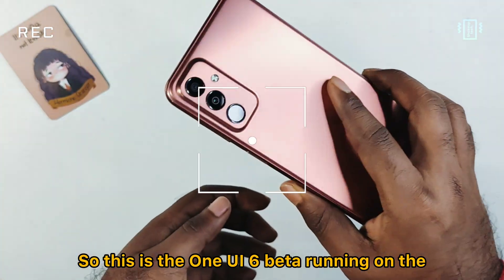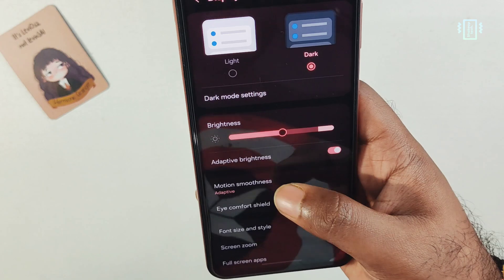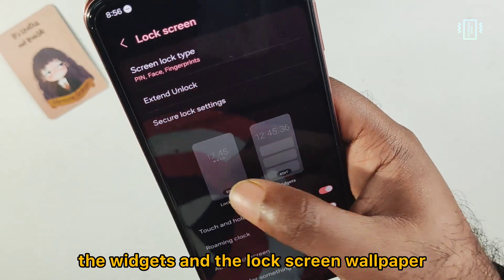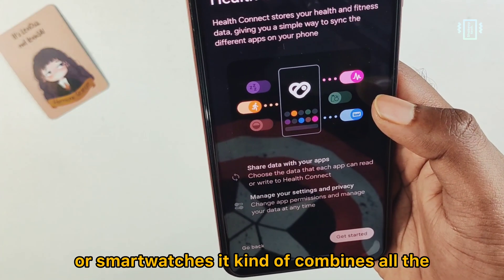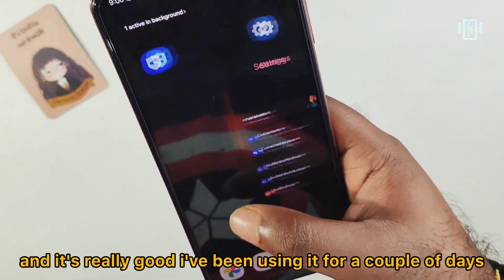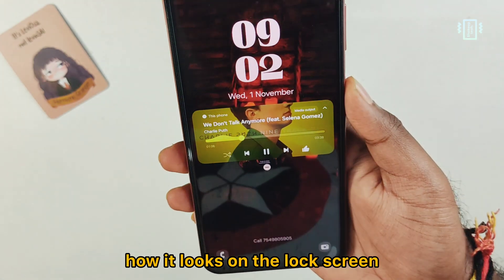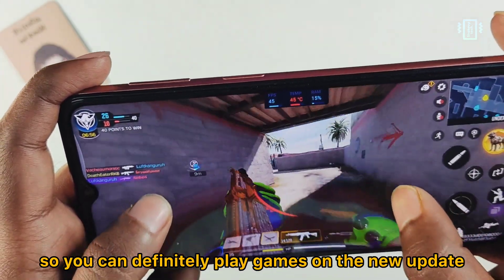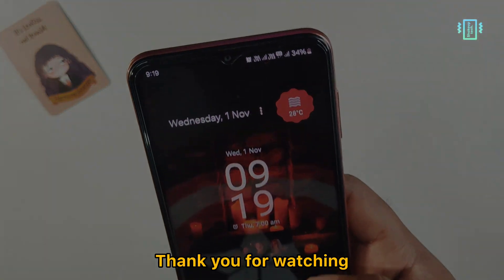BIG *ONE UI 6* UPDATE For Samsung Galaxy F23 - How To INSTALL & REVIEW!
Samsung's New One UI 6 update has been rolling out for flagships like the S23 series and more. Surprisingly, Samsung also released the One UI 6 Beta update for our Samsung Galaxy F23. In this video let us see how to install it on our smartphone and also explore it.